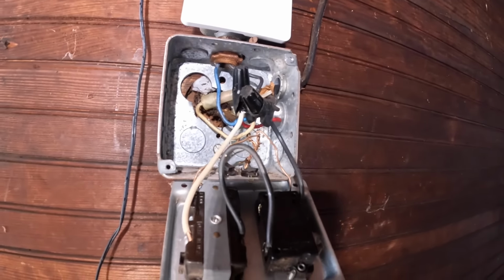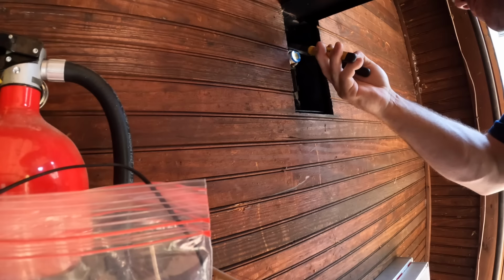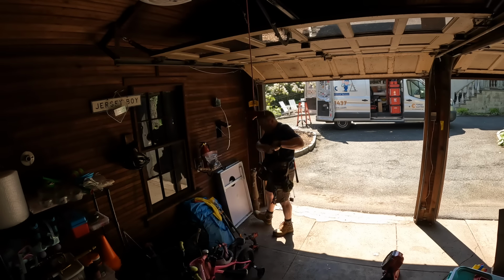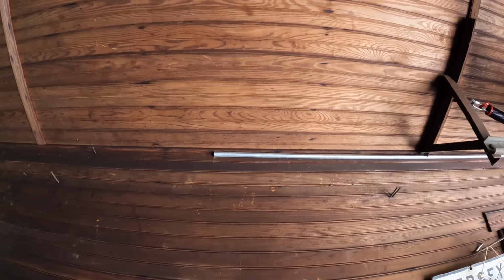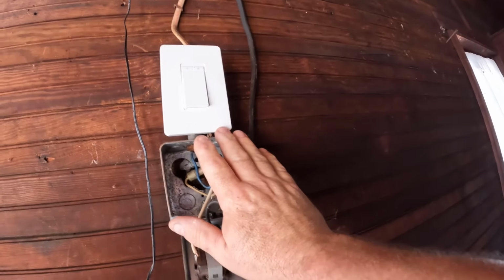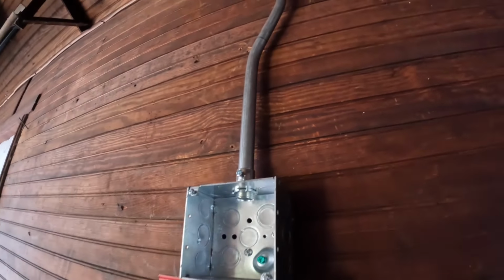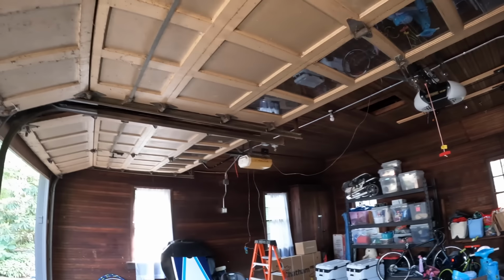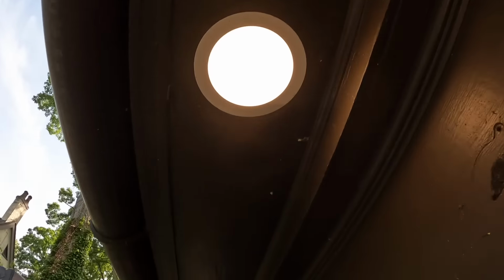Rewiring An Old Detached Garage with 1/2" EMT Conduit | Westfield, NJ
In this video I disconnect old knob & tube wiring and install new (2) new switches, (4) new receptacles, and (2) new porcelain lamp holders in EMT conduit in this home originally built in 1909. Everything in this garage is GFCI-protected.

Electrical Wiring is NOT a hobby. Call a licensed electrician!

Classic Electric, LLC | Point Pleasant, New Jersey
License & Business Permit # 16557

Want to be an electrician?

Ron Pecina Jr. is a licensed electrician in the state of New Jersey since 2009.

This allows him to apply for electrical permits, work with live conductors,  remove meters, and disconnect service from the utility company.

New Jersey observes the 2020 NEC and the Uniform Construction Code.

The majority of the work you’ll see on my channel falls under the New Jersey Rehabilitation Sub Code (Chapter 6 of the U.C.C.)

* ALL New Jersey licensed electricians MUST complete 34-hours of continuing education units each tricentennial period.
* This includes a mandatory 9-hour code update course and (1) hour business law class.
* Any work above 10-volts requires an electrical license in New Jersey.

Ron is an active member of the New Jersey Independent Electrical Contractors Association.

Since 2023, Ron has been an apprenticeship instructor at the NJ-IEC Education and Training Center, Somerset, NJ.

Classic Electric, LLC is a Generac standby air-cooled generator installer and authorized dealer.

Ron Pecina Jr’s set up:

Camera: Go Pro 9/ 10 w/ the Media Mod

Microphone: DJI Wireless

Editing software: Apple iMovie

Animation software: Apple Keynote

Background Music & Sound Effects by Soundstripe.com